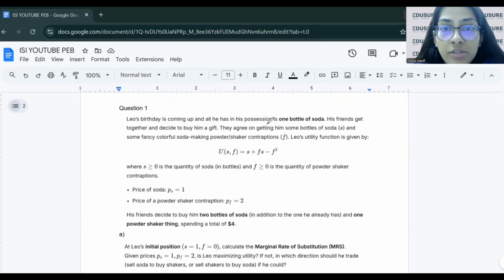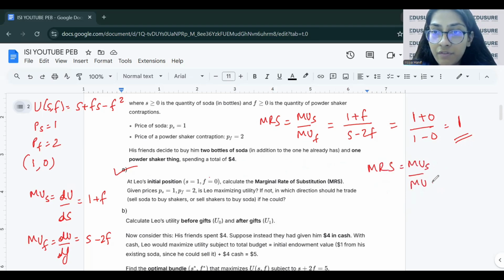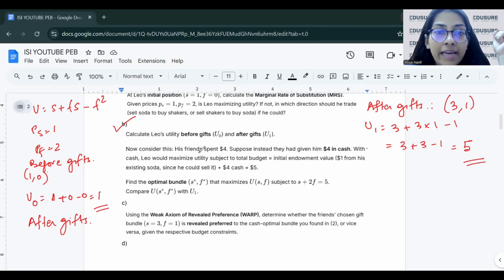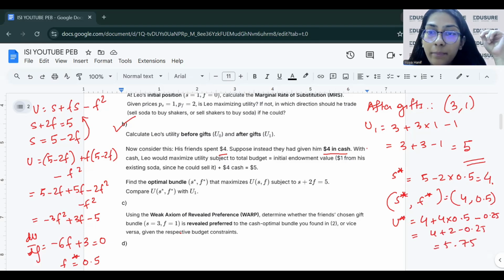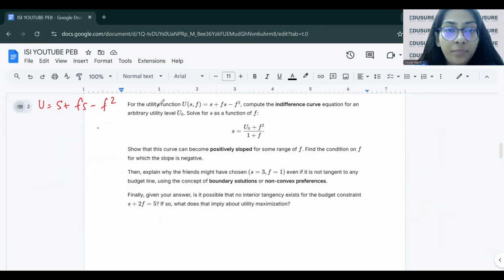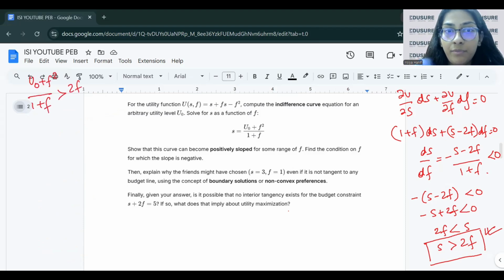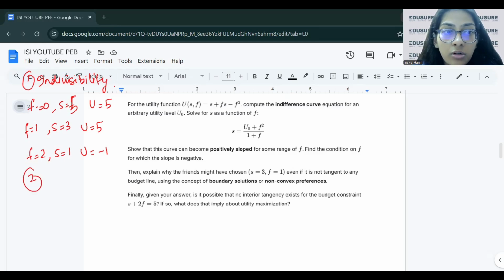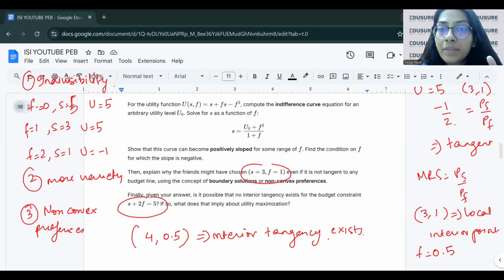Microeconomics Problem Set: ISI PEB Sample Question 1 - MRS & Optimal Choice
In this video, we dive deep into a multi-part Microeconomics problem involving Leo and his birthday soda! We explore how to calculate the Marginal Rate of Substitution (MRS), find the utility-maximizing bundle, and compare the efficiency of receiving physical gifts versus cash transfers.

We also touch on advanced topics like the Weak Axiom of Revealed Preference (WARP), non-convex preferences, and why local tangency points don't always represent the global maximum.

What you will learn in this video:
- How to derive Marginal Utility (MUs and MUf) from a utility function.
- Calculating MRS at a specific initial endowment point.
- Determining the direction of trade (buying vs. selling) based on price ratios.
- Comparing utility levels: Before Gifts vs. After Gifts vs. Cash Equivalents.
- The math behind Indifference Curves and finding conditions for negative/positive slopes.
- Understanding why "Boundary Solutions" or "Discrete Choices" matter in real-world gift-giving.

This tutorial is perfect for undergraduate Economics students or anyone preparing for exams in Intermediate Microeconomics.

📢 BIG ANNOUNCEMENT: Admissions are now OPEN for the Eco Topper 2026 Batch at EduSure! Starting this April, join India’s leading coaching for Masters in Economics entrances. Whether you are aiming for ISI, DSE, IGIDR, CUET PG, IIT JAM or IIT-GATE, our structured curriculum and expert mentorship are designed to help you top the exams.

🚀 Join the Eco Topper Batch at EduSure!
Admissions are now open for our upcoming sessions. Start your journey toward India's premier Economics institutes today.